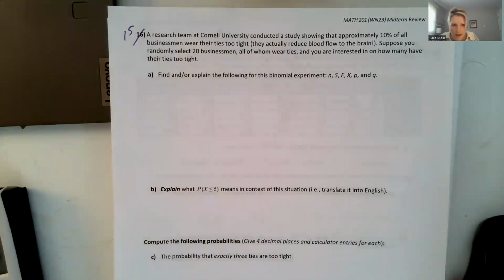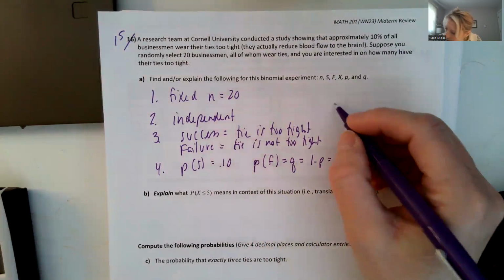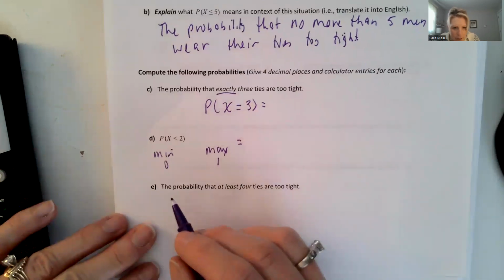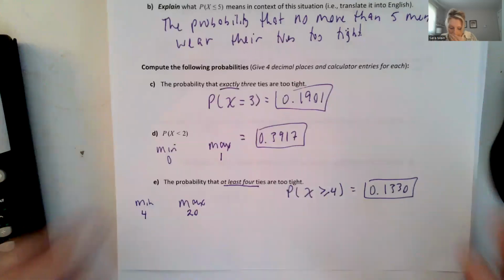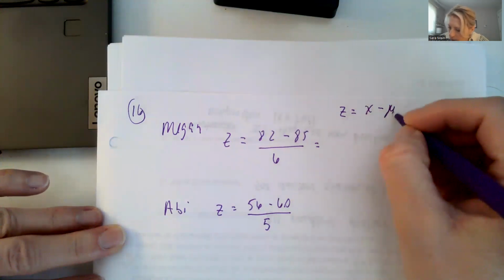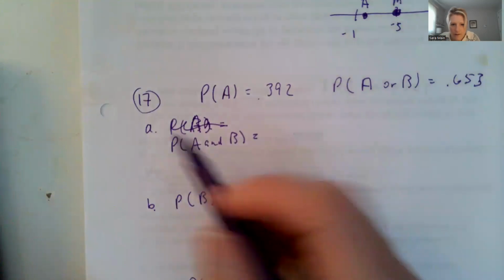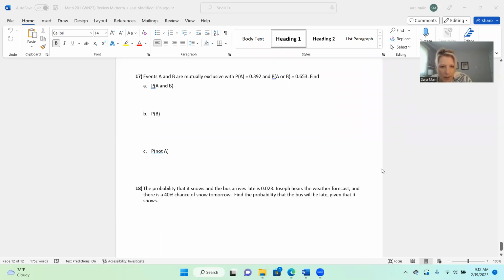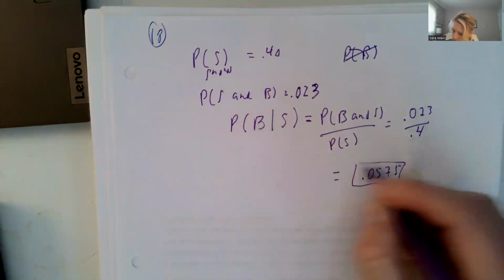math 201 Midterm Review WN 23 #15 18